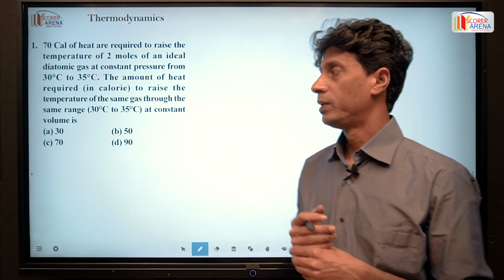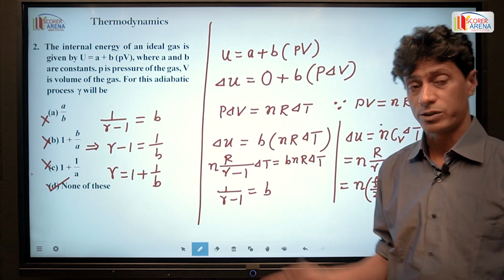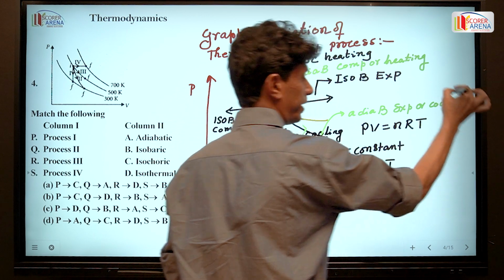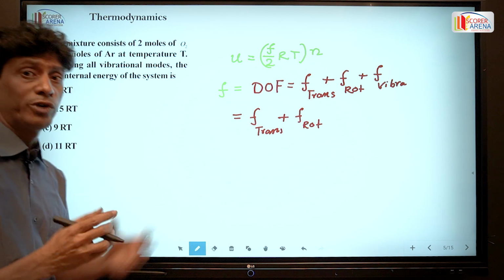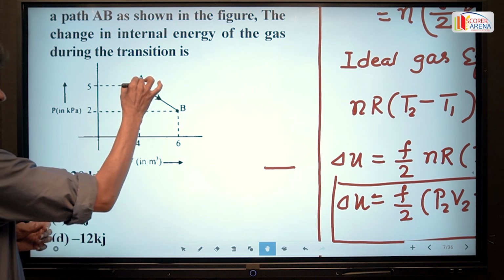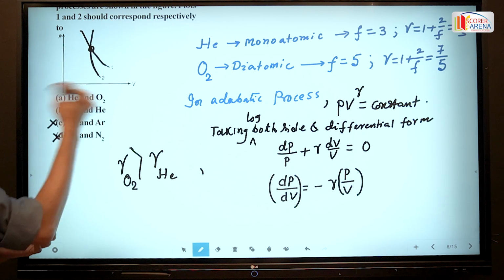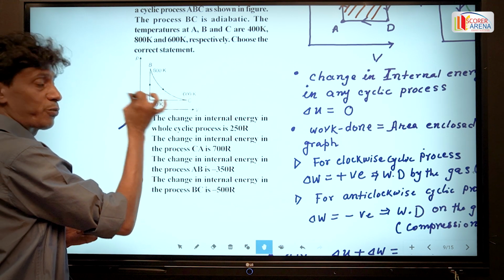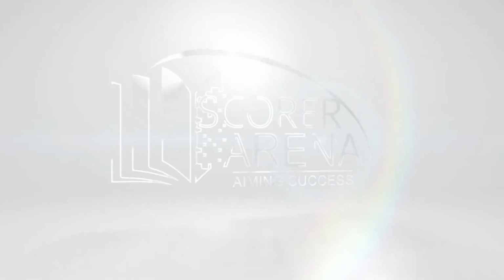Thermodynamics || NEET || Shaheed-ul-Islam || Scorer Arena || MCQ Solutions || Physics